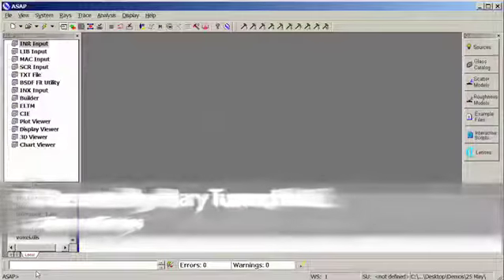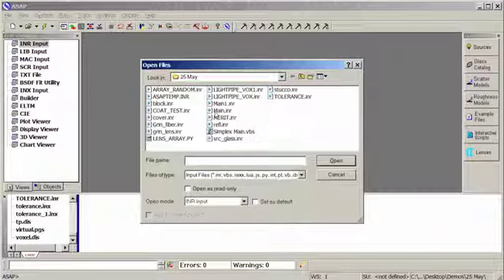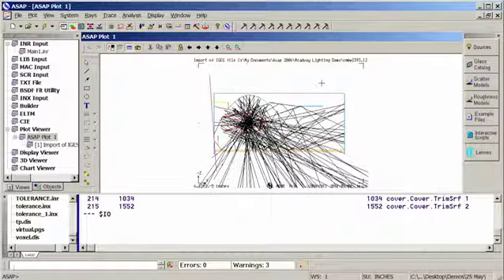Visualizing ASAP Analysis Results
Visualizing ASAP results in 2D, 3D, Cartesian, polar, bird's eye views, 360-degree polar, and more.